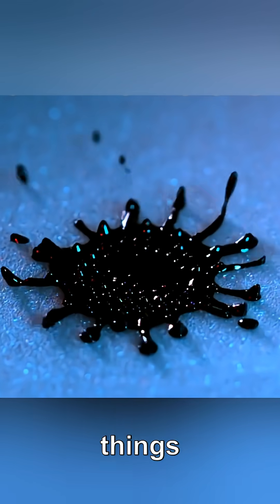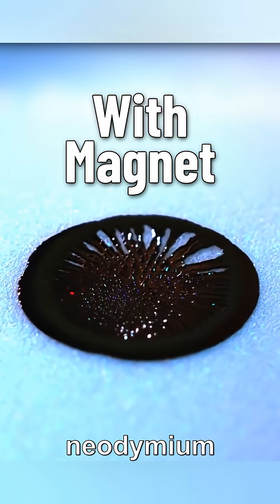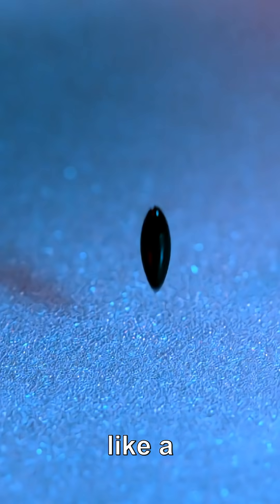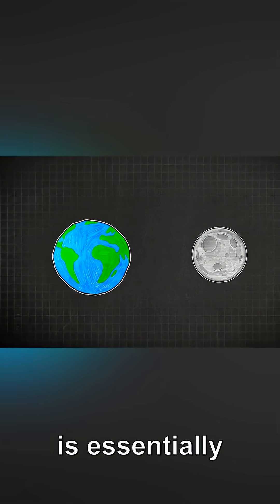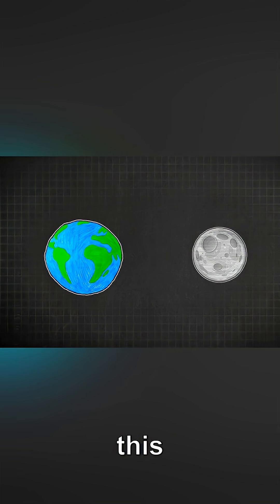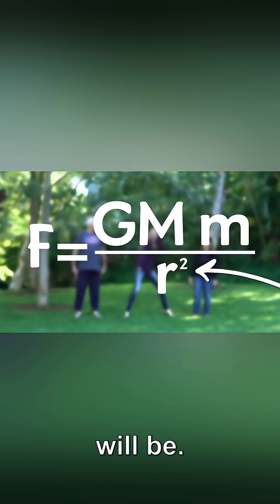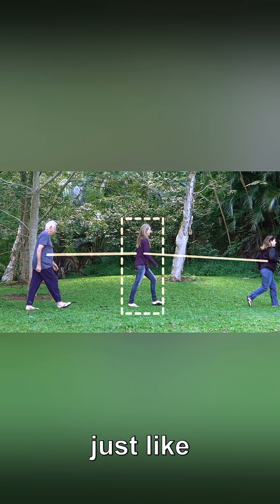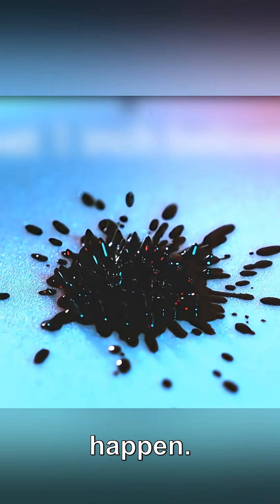The Weirdest Magnet Trick Ever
We all know ferrofluid sticks to magnets. So what happens if you drop ferrofluid to a magnet? Watch the video to find out what happens, and how it's related to the tides of our oceans!